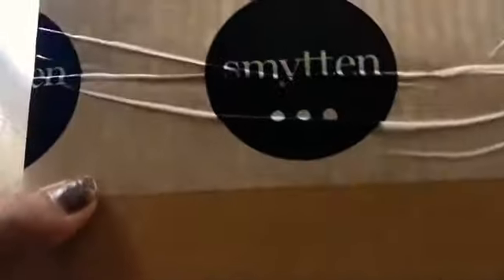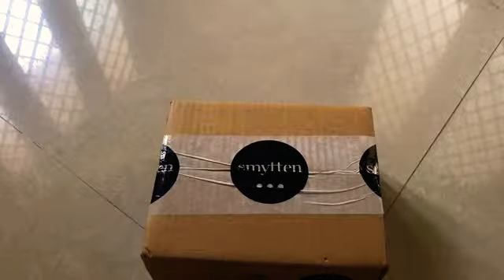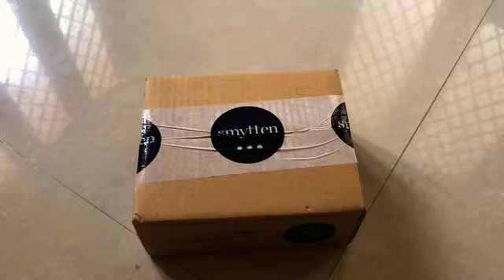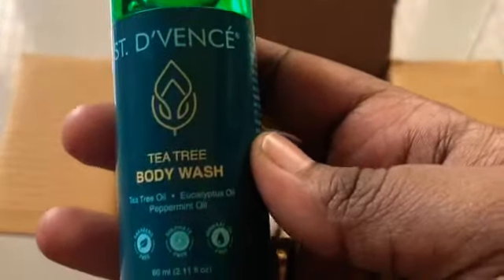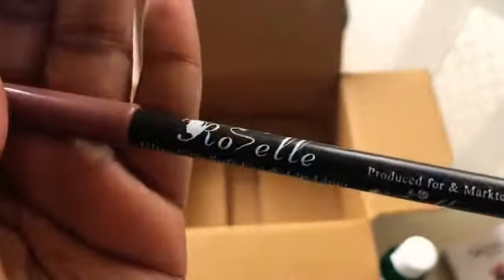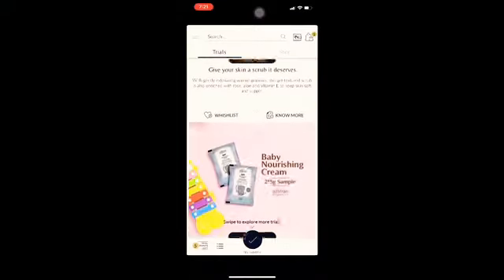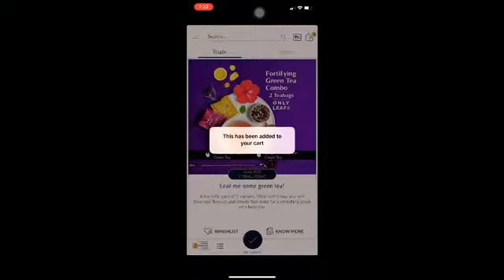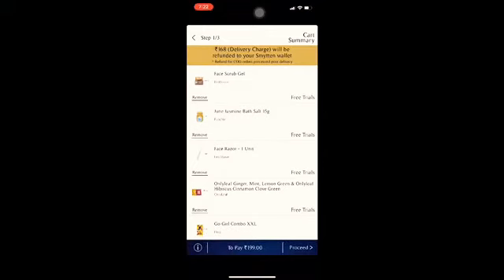SMYTTEN Free Sample product 😍🤗👍🏾